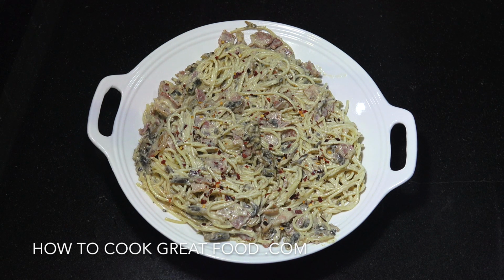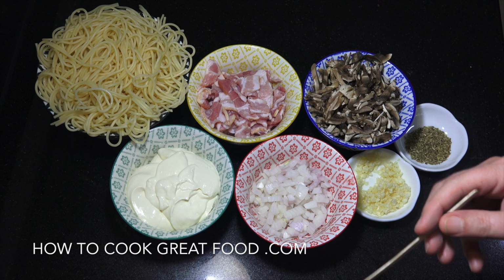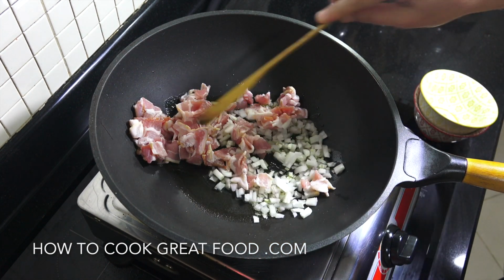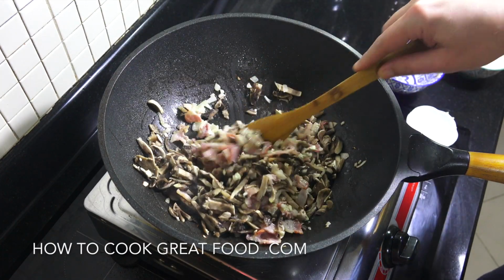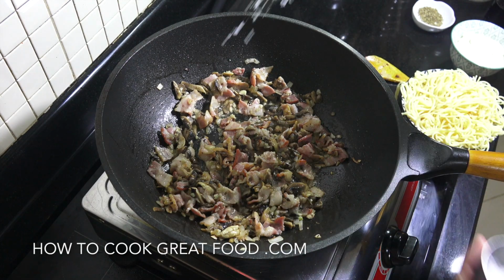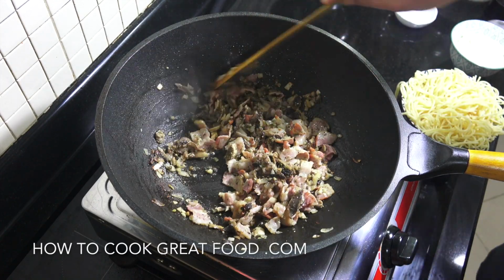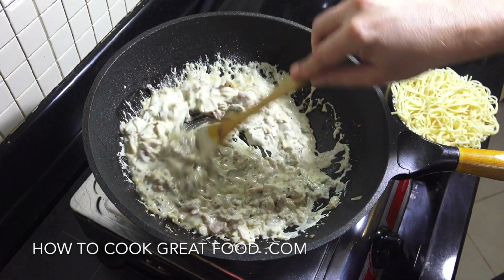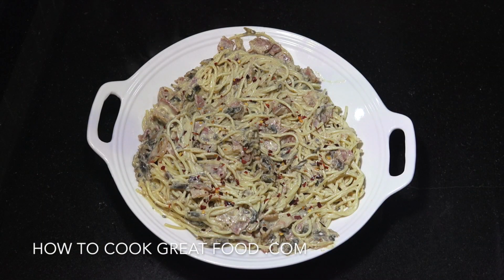How to Make Easy Bacon Cream Spaghetti - Creamy Bacon Mushroom Pasta - Bacon Cream Sauce Youtube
Another really simple but super tasty Mid-week pasta recipes.

1 CUP BACON
1 CUP MUSHROOMS
250ML CREAM
1/2 CUP ONION
1TBSP GARLIC
2TSP OREGANO
OIL
SALT PEPPER
COOKED PASTA OF CHOICE